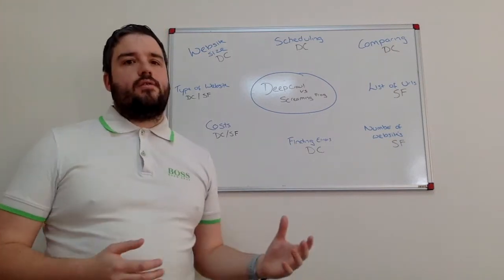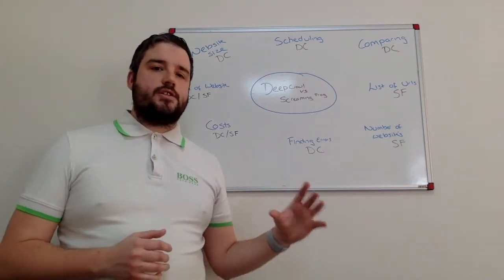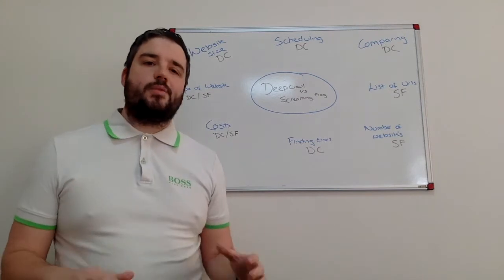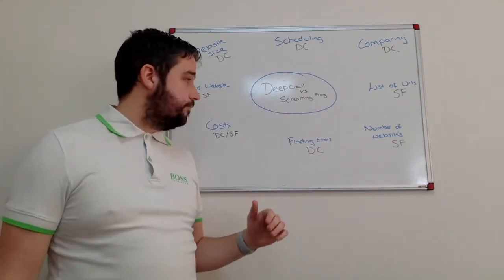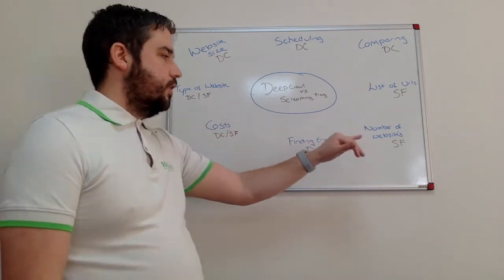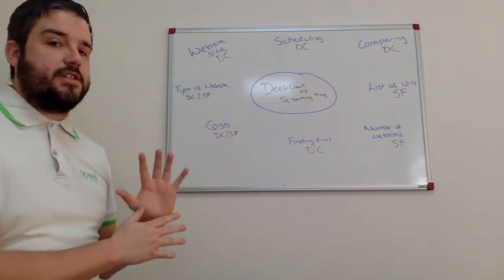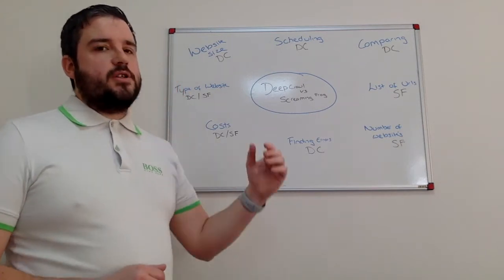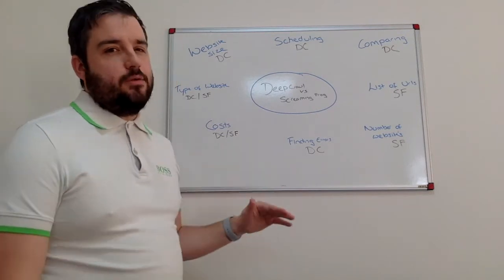DeepCrawl vs Screaming Frog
Which is the best tool for crawling your website, the answer is it depends, but in this video, I will try and explain the pros and cons of each one.